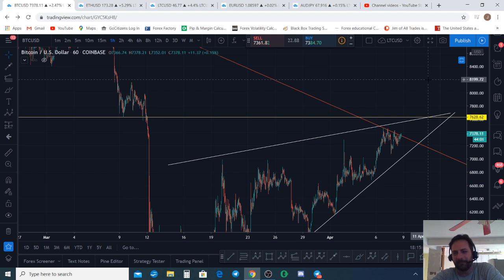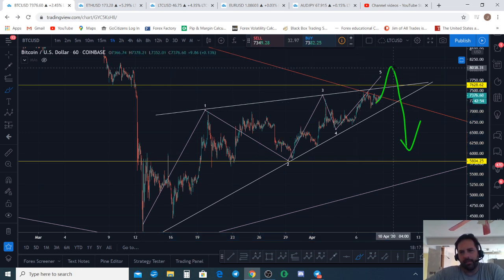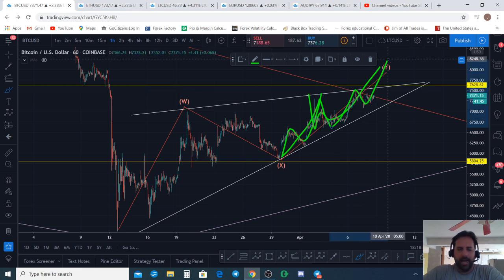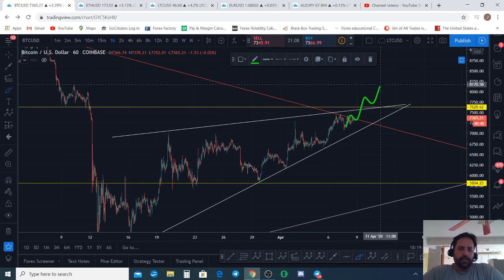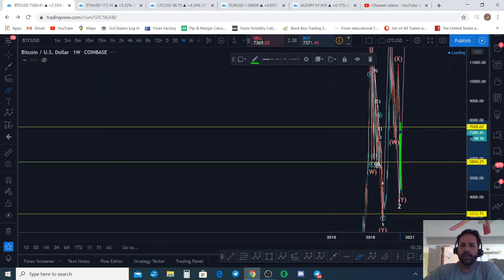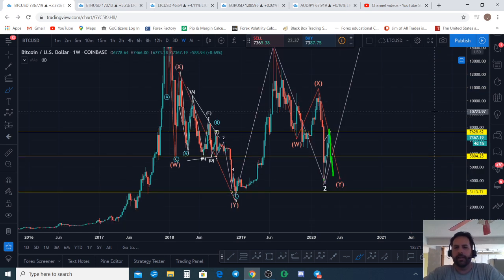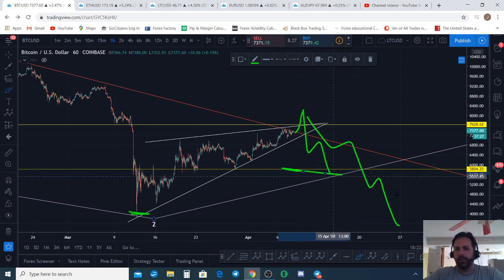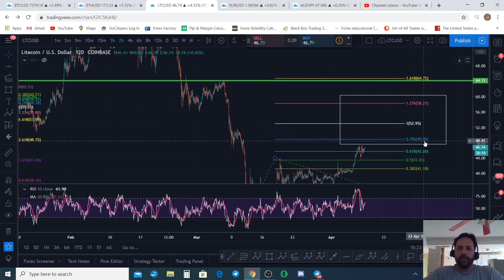One More PUMP to the UP SIDE in the cards for Bitcoin? Then what? Let's looks quickly together.